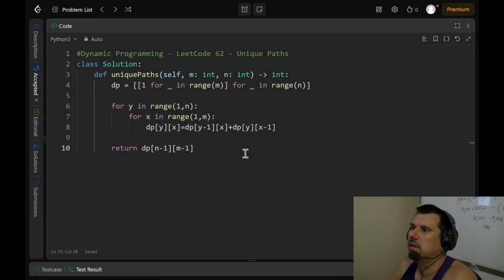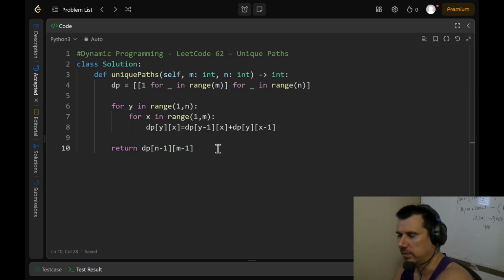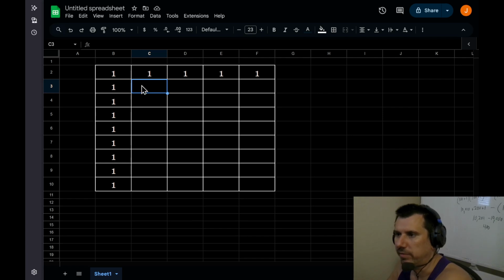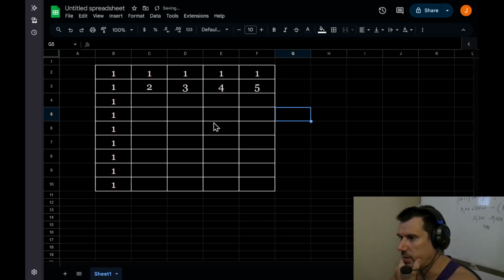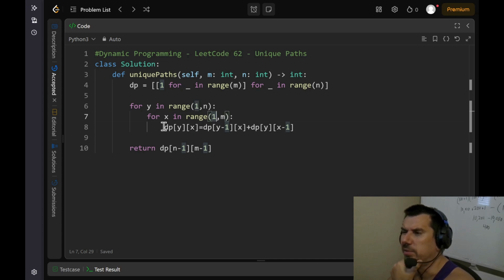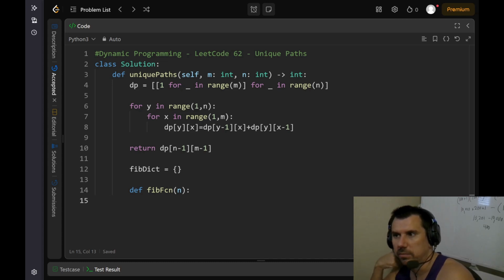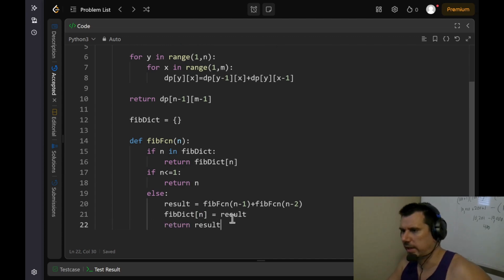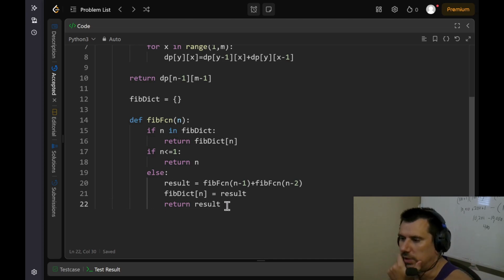Dynamic Programming - LeetCode 62 Unique Paths - Computer Programming Help